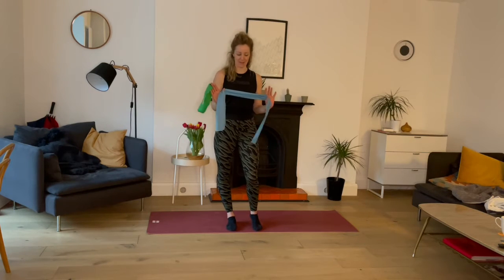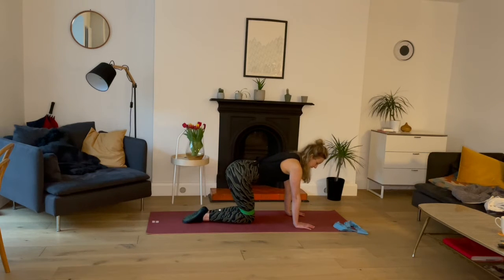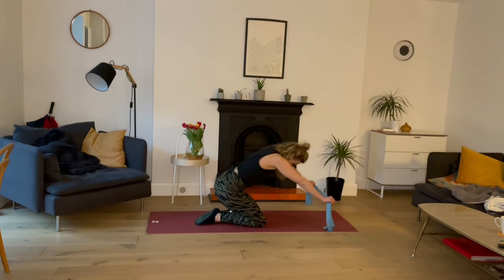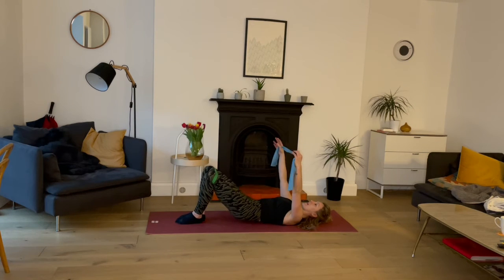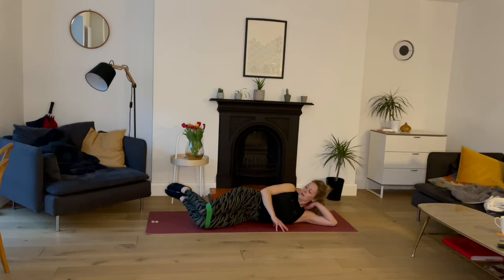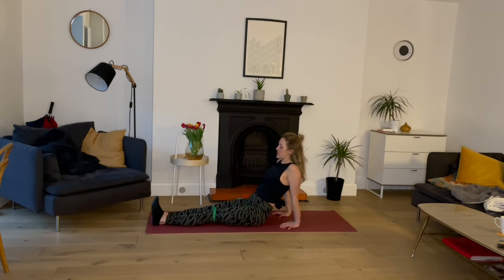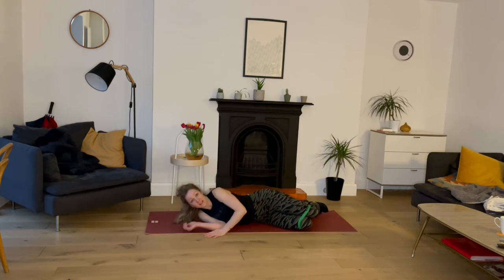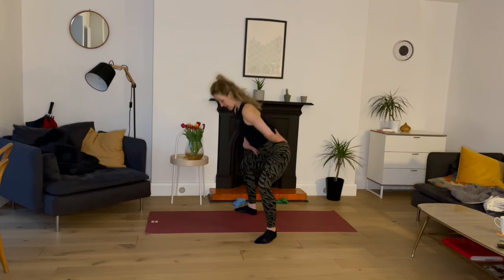Lower Body Resistance Band Pilates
A 25 minute class targeting lower body and core strength. The resistance bands are specifically used to target the glutes and back to fire up the posterior oblique sling - great for stability around the pelvis and lower back.

Exercises:
4 point kneeling hip extension
Kneeling back row
Shoulder bridge
Clams, side kick
Modified side plank
Reverse plank
Sump squats

Equipment: medium resistance mini loop and long band